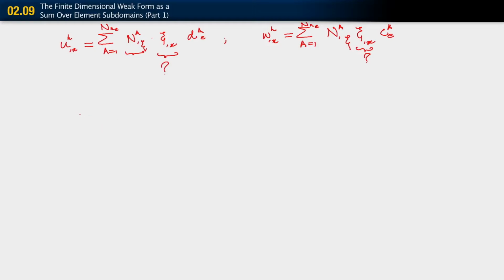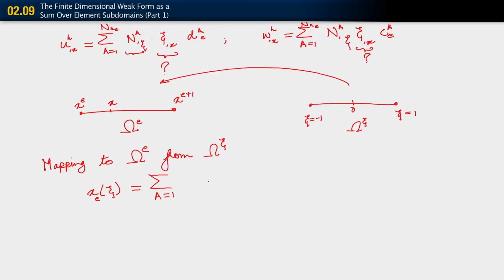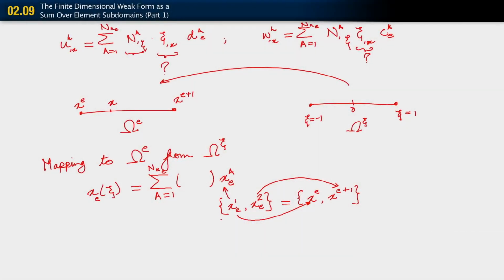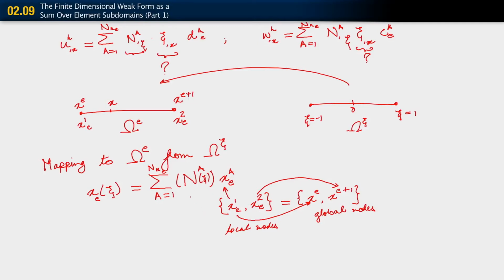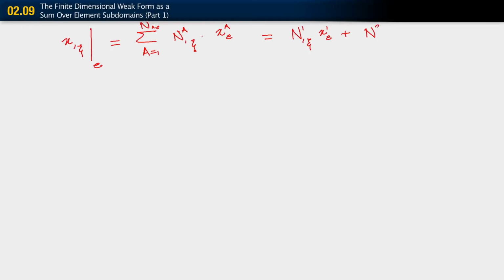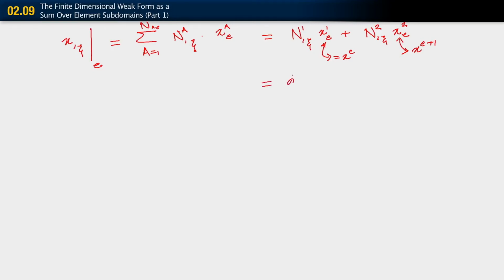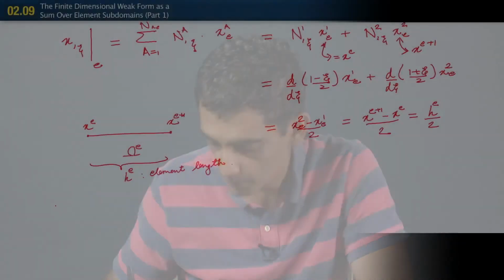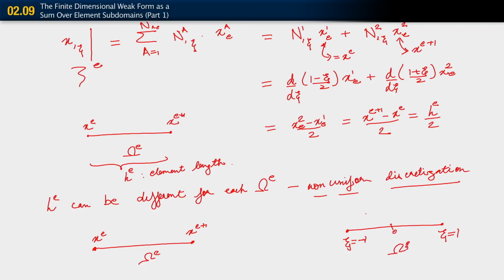The Finite-Dimensional Weak Form as a Sum Over Element Subdomains - Lesson 6 - Part 1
In the previous lessons, the terms of the weak form were being computed, which continues in this lesson. The isoparametric formulation has been explained, and this approach is followed. Nonlinear discretization is shown, which is an important property of finite element methods.

This lesson is part of the Ansys Innovation Course: FEA - The Finite Dimensional Weak Form. To access this and all of our free, online courses — featuring additional videos, quizzes and handouts — visit Ansys Innovation Courses This course was created for Ansys Innovation Courses by Professor Krishna Garikipati and Dr. Gregory Teichert, University of Michigan, in partnership with Ansys.